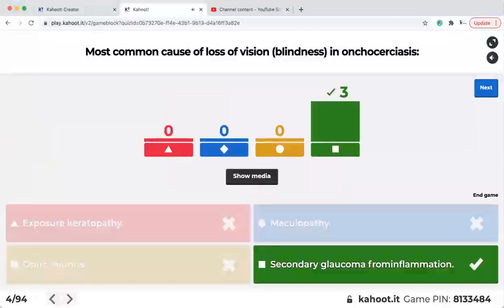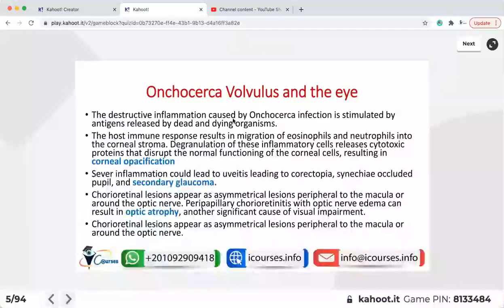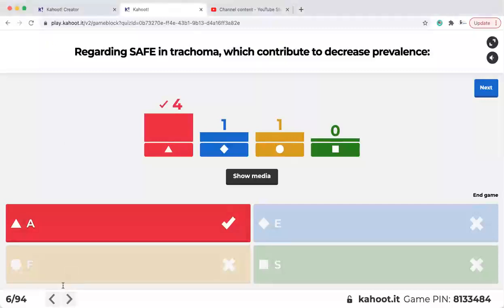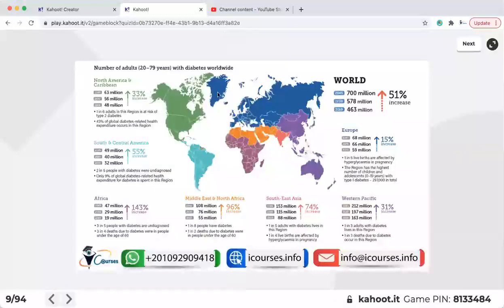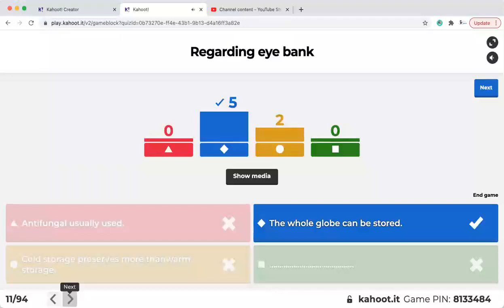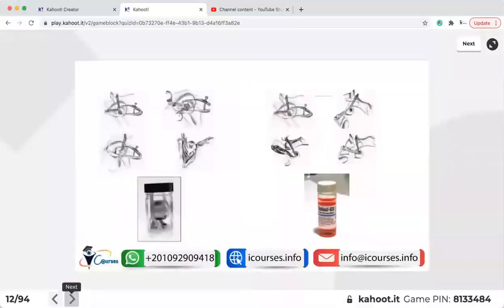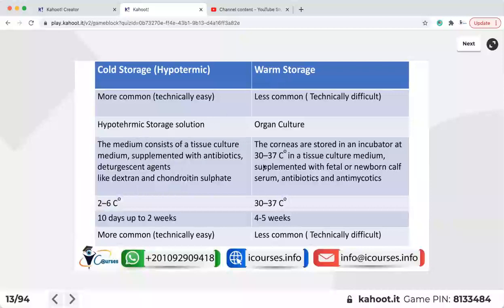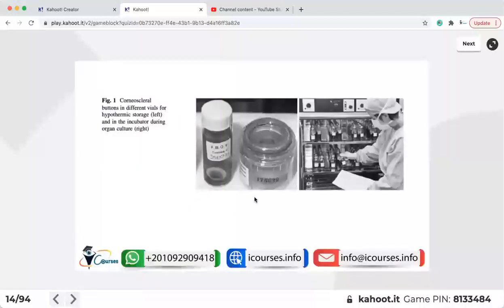Advanced Revision Sample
For more information regarding ophthalmology courses